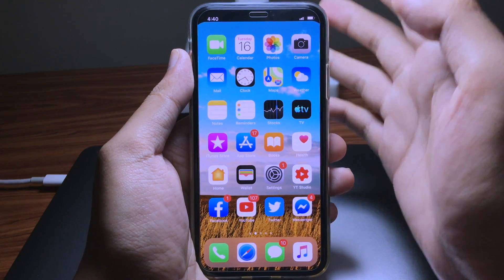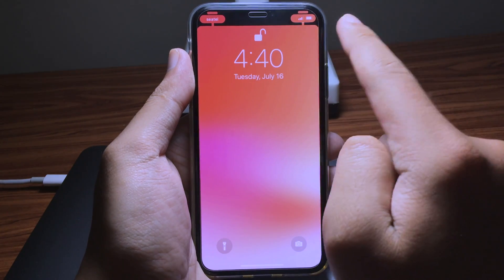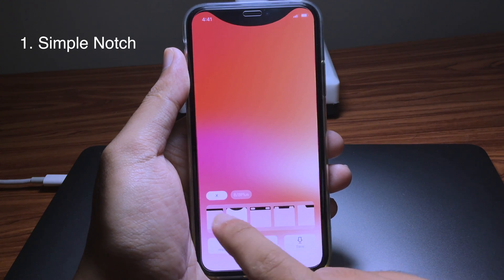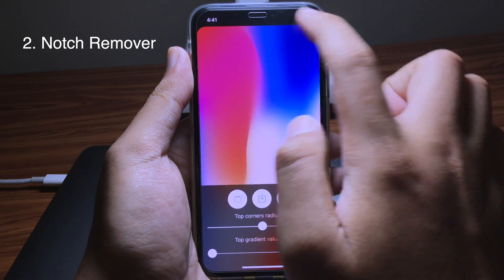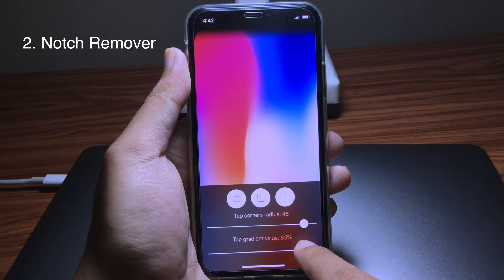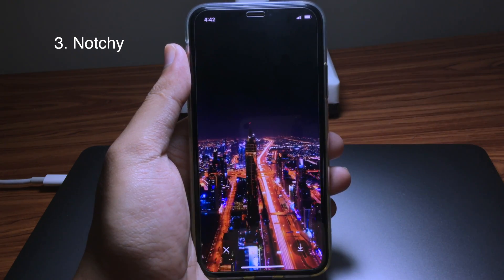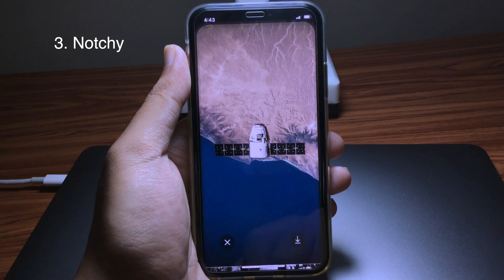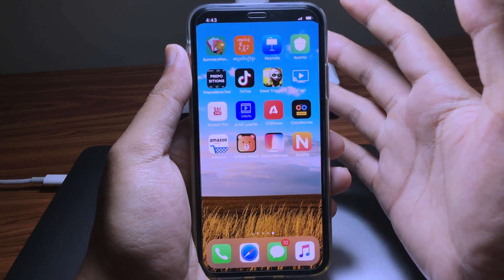*NEW* BEST 3 Apps To Customize iPhone X/XR/Xs/Max Notch (No Jailbreak)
People who own iPhone Xr/X/Xs/XsMax might feel annoy on their iPhone Notch. That why in this video, i'll show you how to customize and bring iphone x and newer to the next level. You can decorate your iPhone X notch with these cool 3 apps.